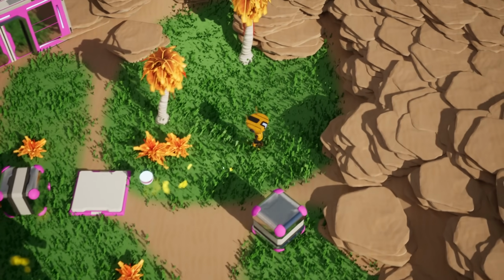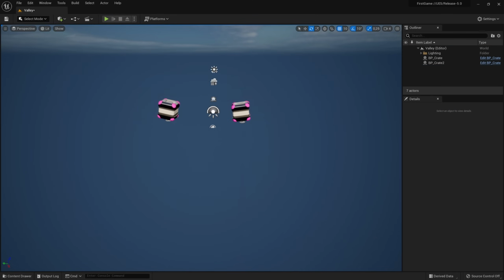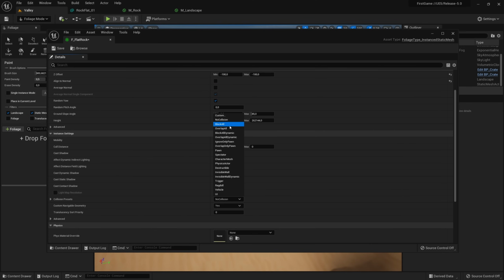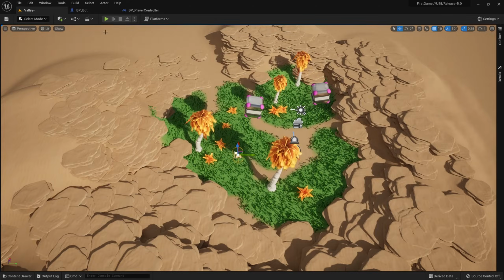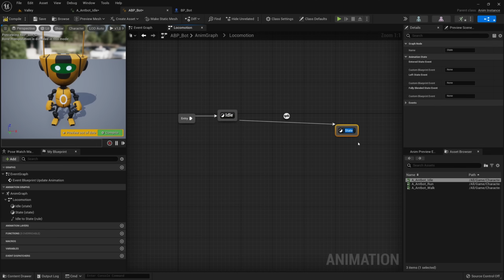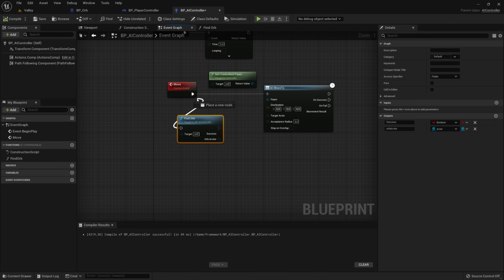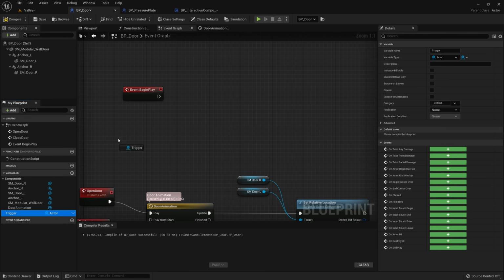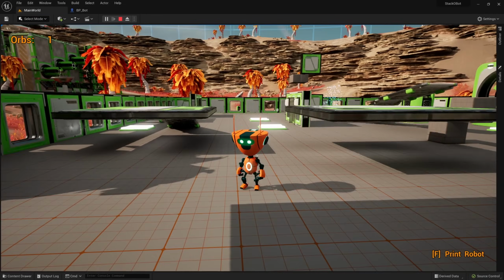Your First Game in UE5 | Tech Talk | State of Unreal 2022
Watch our tech talk ‘Your First Game in UE5’ from the State of Unreal 2022 livestream.

In this tech talk, we provide a practical in-editor demonstration of how to get started making a game from scratch, highlighting UE5 features along the way. We show how fast you can create a game leveraging new and established features of the engine.

This presentation is a must-see for game developers new to Unreal Engine who want to learn how to create games in UE5. Both easy to digest and understand, the demo features the robot and other assets from the Stack-O-Bot project available on the Unreal Marketplace.

Want to learn more about Unreal Engine 5? Download the release for free, and explore the new features, sample projects, and learning resources

Get the Stack ‘O’ Bot project featured in this talk

00:00 Intro
00:31 Project Creation
01:16 Lighting Setup
03:37 Import First Asset
09:59 Blueprints
12:04 Landscape
18:20 Landscape Grass
20:39 Nanite Rocks
25:51 Vegetation
27:19 Gameplay Framework
30:41 Camera
32:33 Movement
35:19 Input
37:09 Character Setup
43:05 Character Movement
45:23 Animation
52:30 AI Controller
55:47 Spawn and collect orbs
01:01:22 Interaction Component
01:13:23 Effects, Sounds & Camera Shake